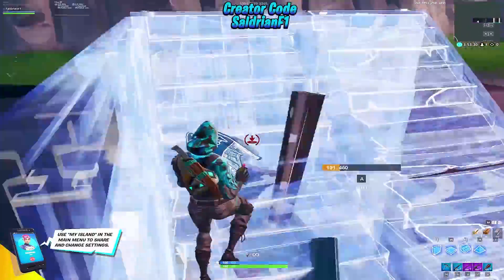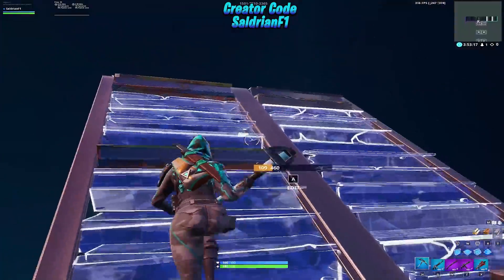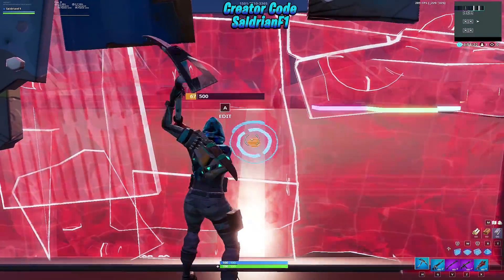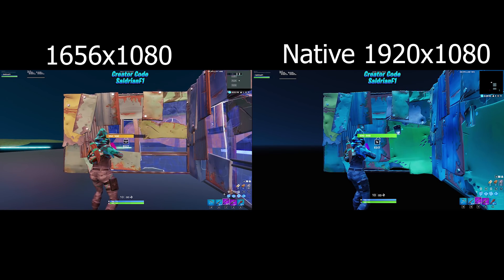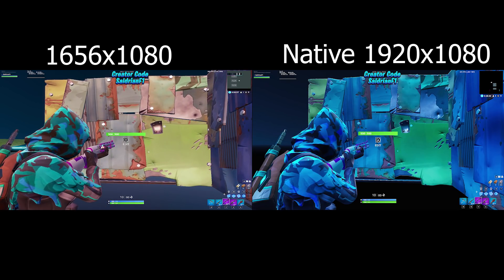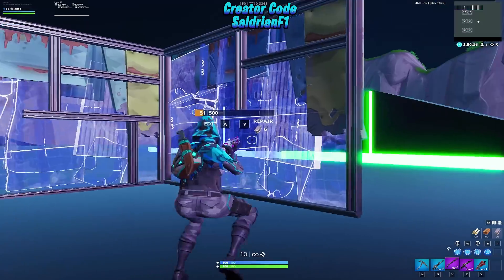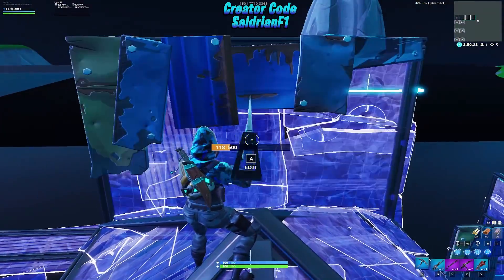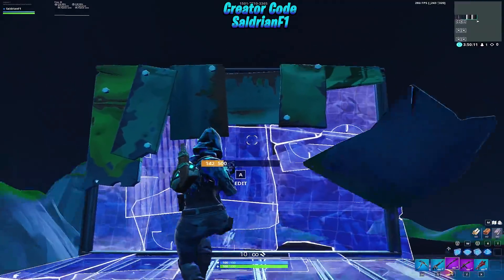Is the New Resolution Worth It? - 1656x1080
After Seeing Martoz's New Resolution video I had to try it out and let you know what I think about it and let you see a side by side. I have a how to on Stretch res if you decide to make this change. Link below and at the end of the video.

Support a Creator: SaldrianF1
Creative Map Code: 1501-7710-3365